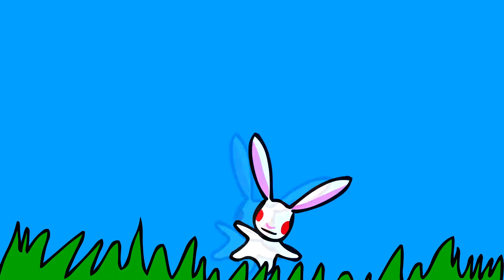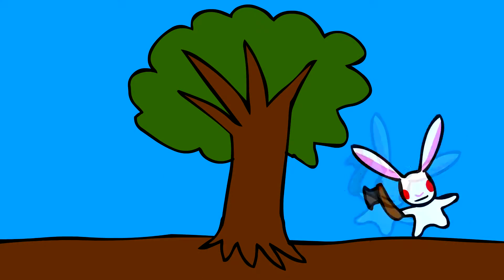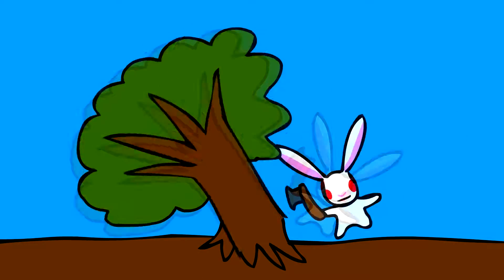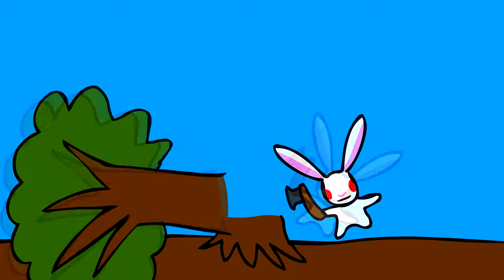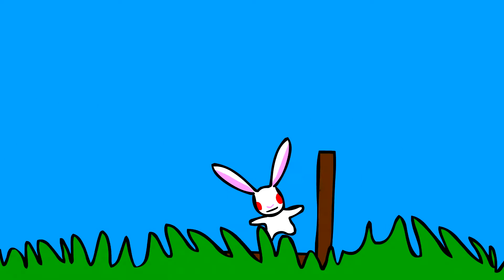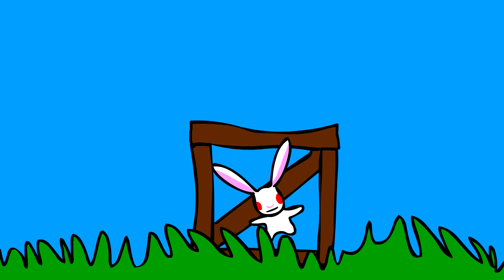Minecraft Animatio - My Zoo may worry you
This is a video I animated from a moment in Minecraft realms season 2.